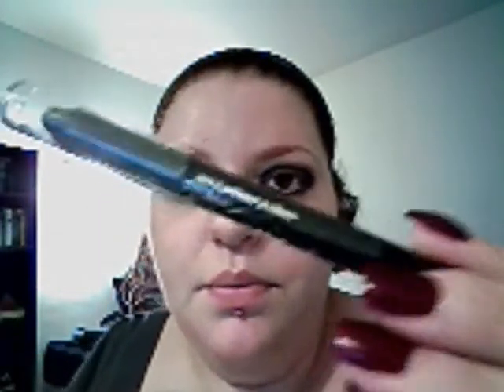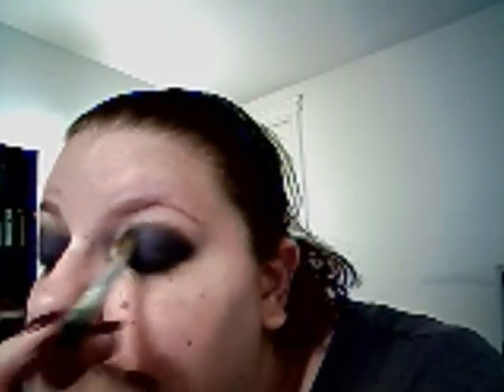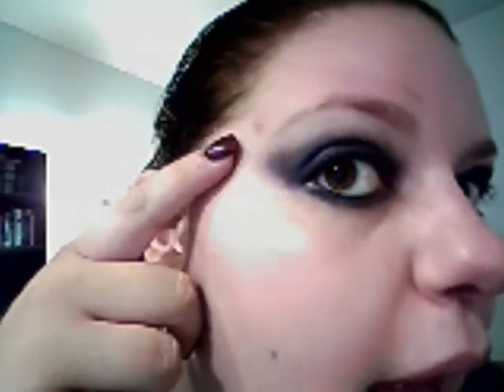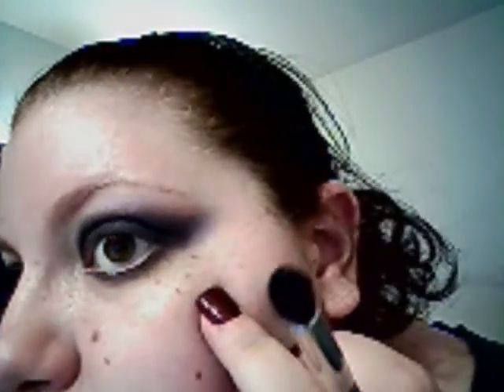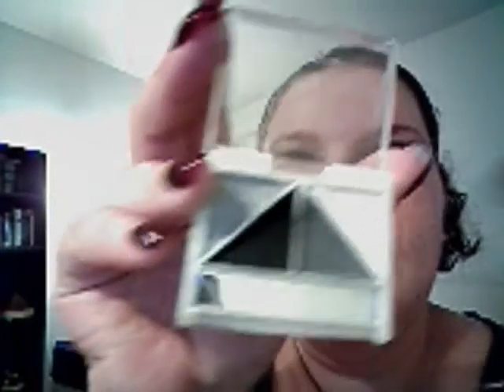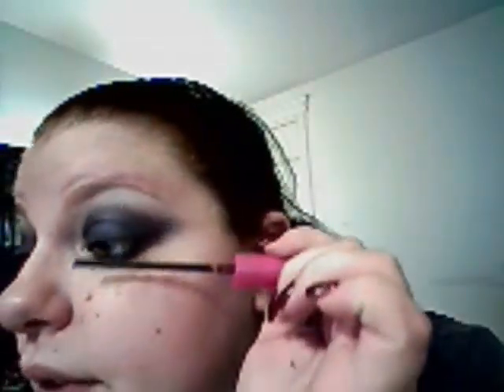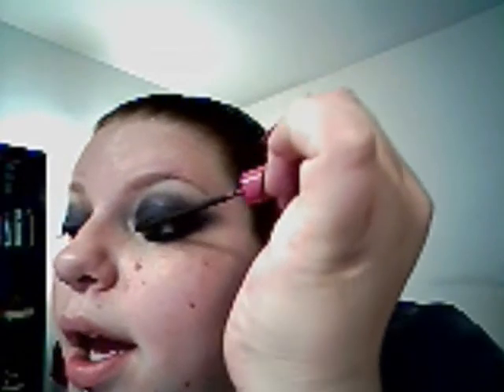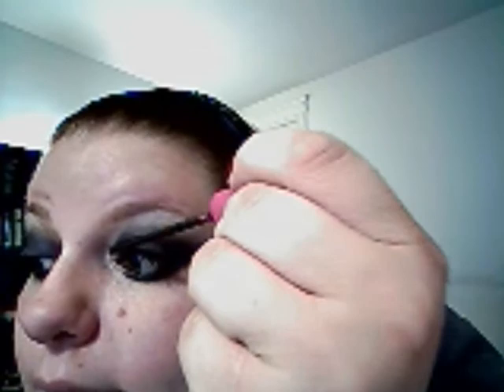Purple and White Eyemakeup Look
Great dramatic purple look for evenings enjoy!

Products Used:
Jane. #05 My Boyfriend colorstick
CG Purple Twilight shadow
ELF Drama Quad (white)
CG #200 Black Onyx Perfect Point Liner
Rimmel #003 Extreme Black Mascara